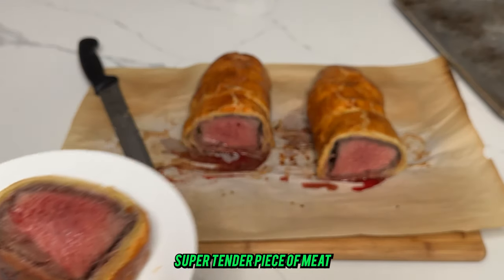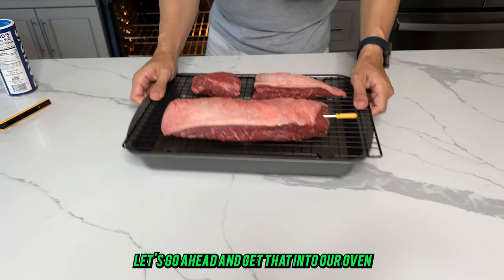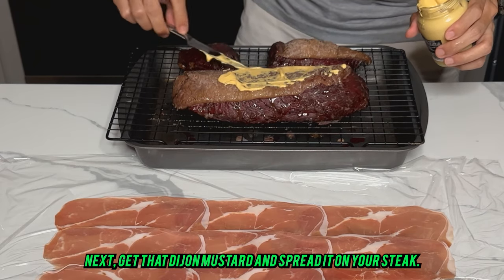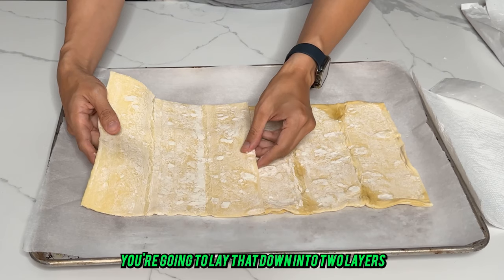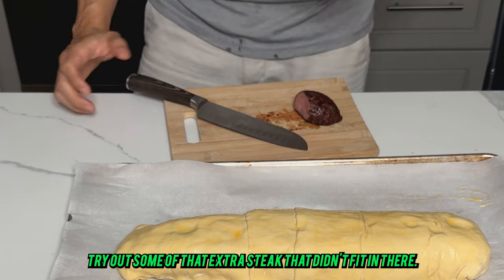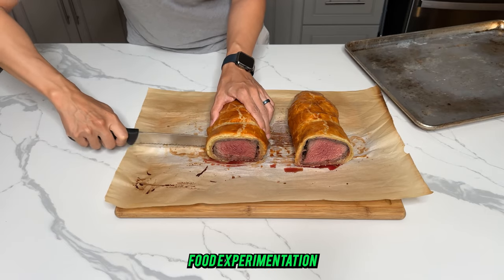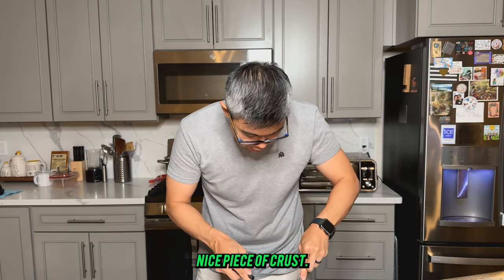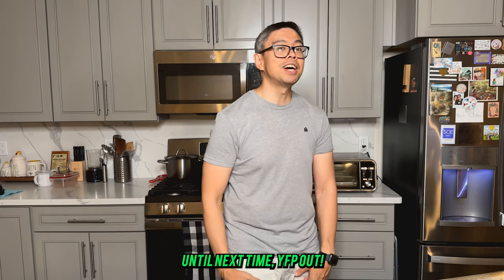Revolutionizing Tradition: Picanha Wellington – The Gourmet Twist You Never Knew You Needed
Misen's rock solid pan
My knife of choice
My other knife of choice

Beef Wellington is a dish that exudes elegance and luxury. It's the kind of meal you might have encountered at an upscale dinner party, perhaps hosted by a friend who has a penchant for the finer things in life (yes, the one who might casually don a monocle). But what if I told you that you could recreate this culinary masterpiece in your own kitchen, at a fraction of the usual cost? That's right – by swapping the traditional beef tenderloin for picanha, you can enjoy all the opulence of Beef Wellington without breaking the bank.

If you enjoyed this steak cooking experiment, make sure to hit that Like button, Share it with your fellow food enthusiasts, and consider Subscribing to stay updated on our latest kitchen adventures!